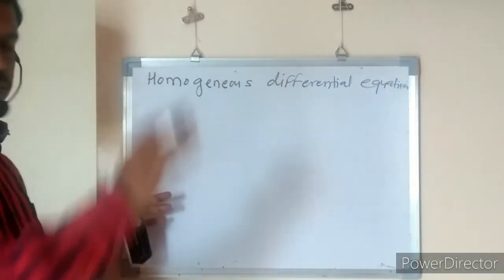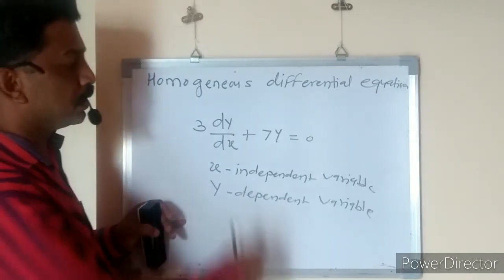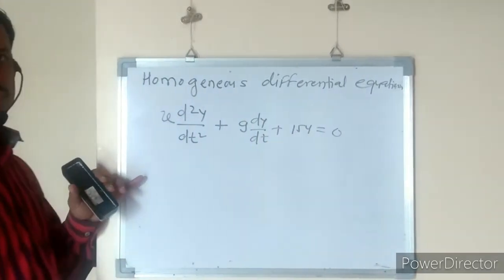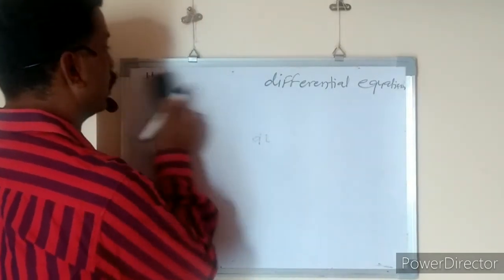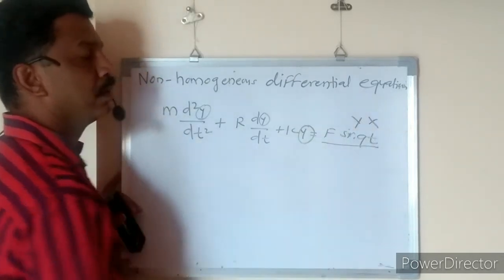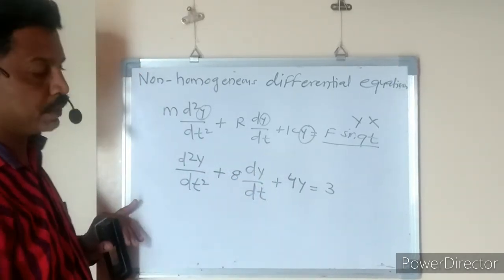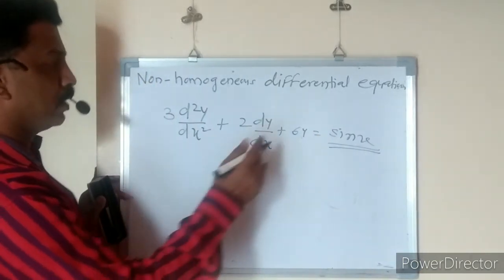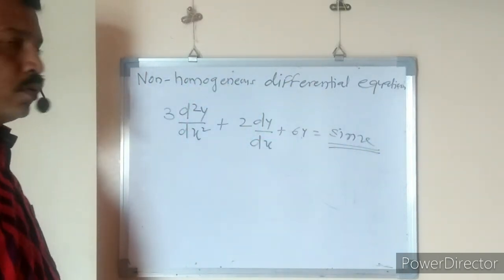Homogeneous Differential equation Part-I